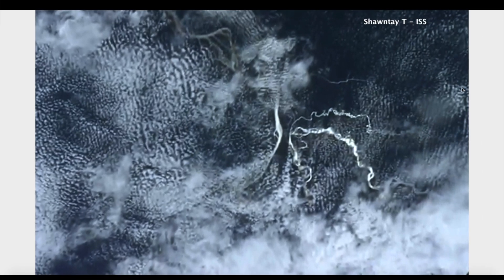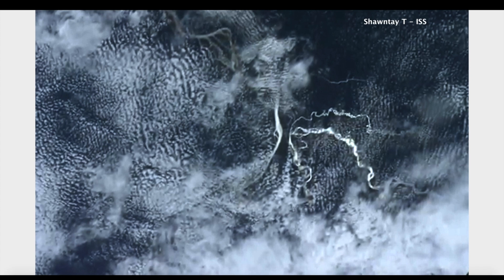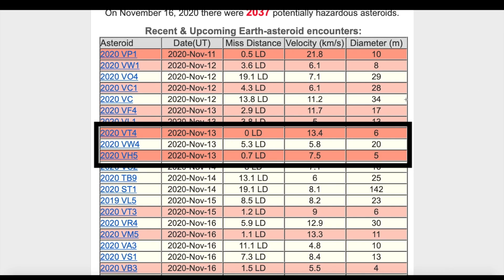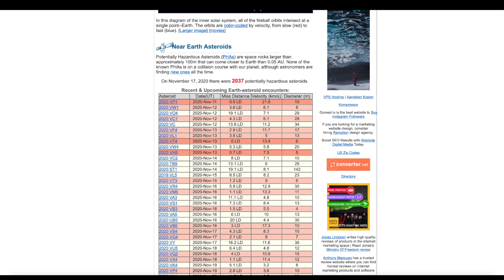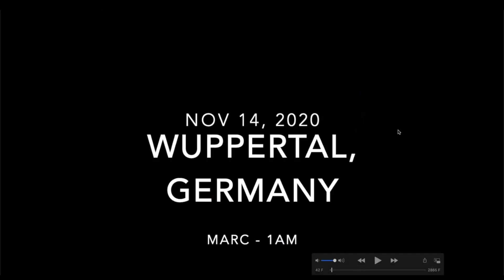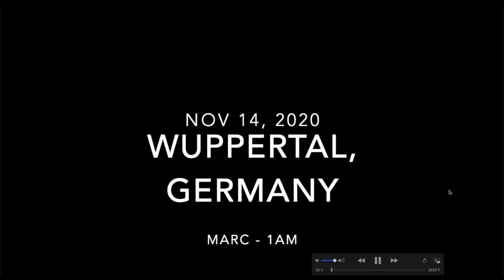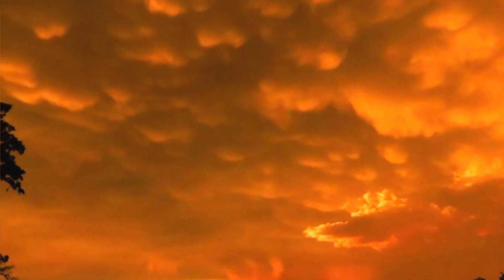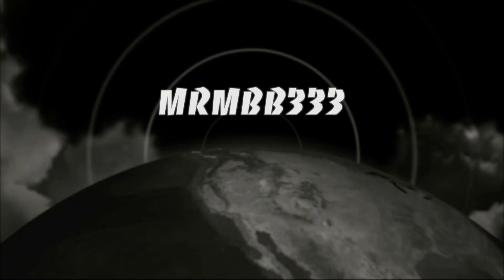NASA Shows Asteroid MAY Have IMPACTED Earth! | Something REALLY Strange in Germany Sky